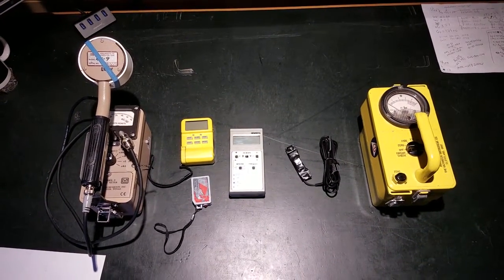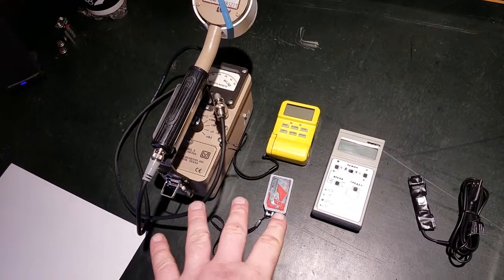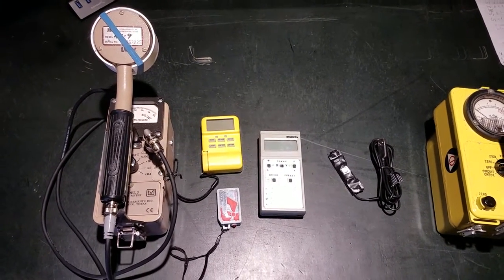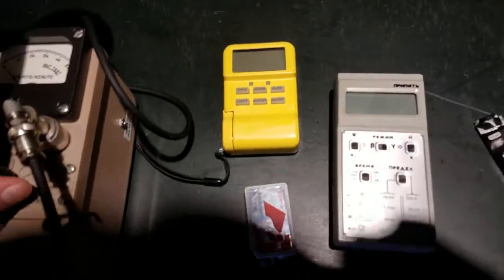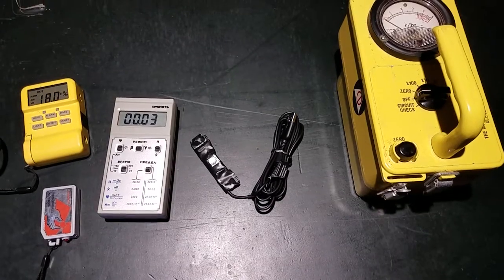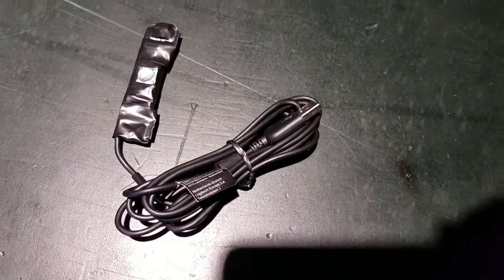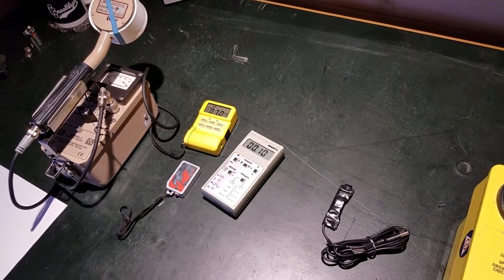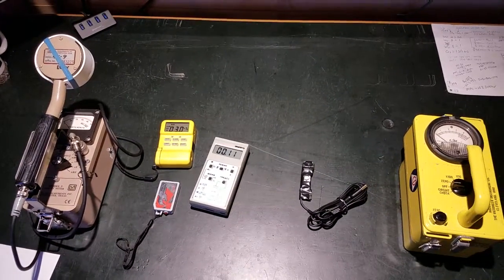Radiation detection instruments intro video.